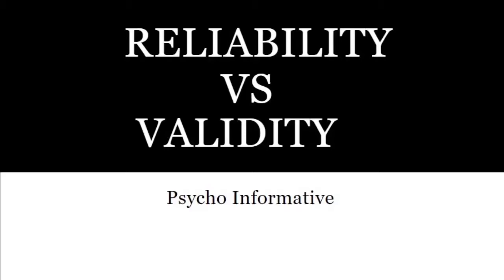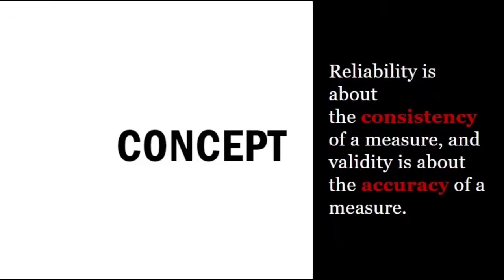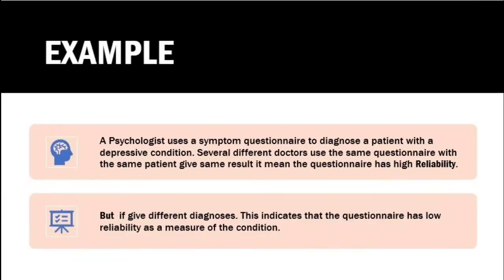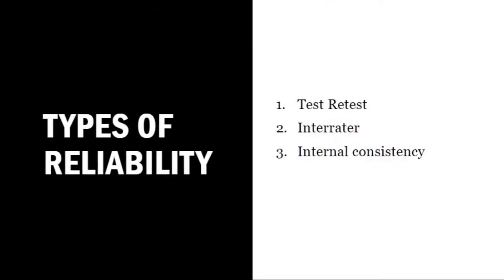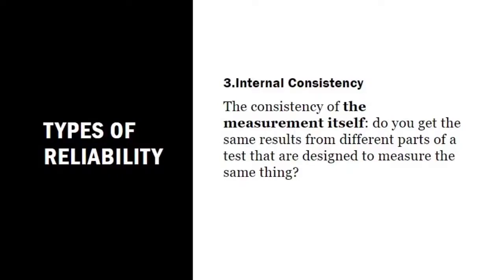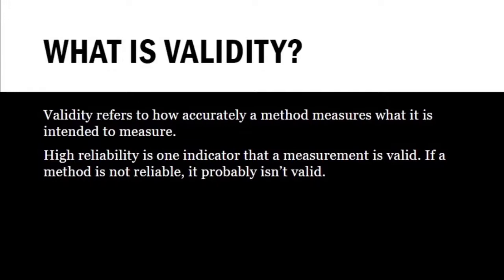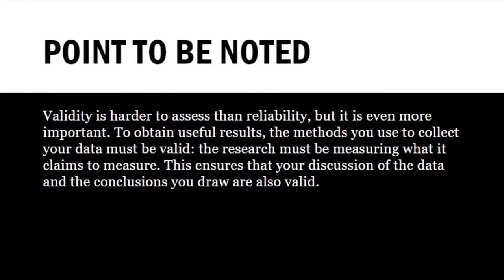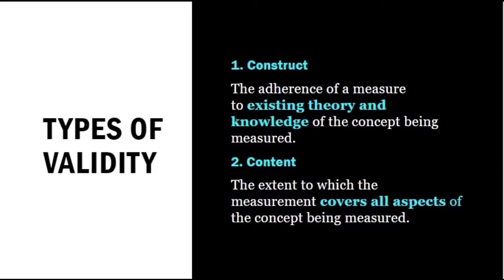What is Reliability and Validity| Definition | Types of reliability and Validity with example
Hi Everyone
This Video is about the definitions of reliability and Validity their difference and types also with example
Reliability and validity are concepts used to evaluate the quality of research. They indicate how well a method, technique or test measures something. Reliability is about the consistency of a measure, and validity is about the accuracy of a measure.